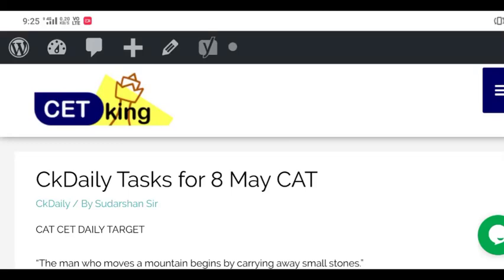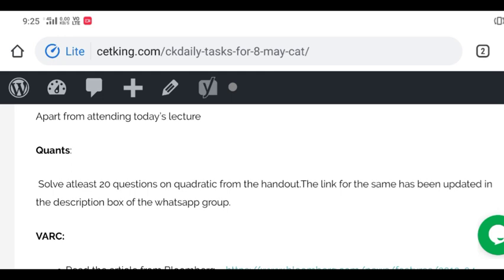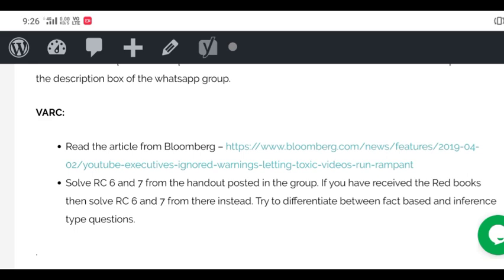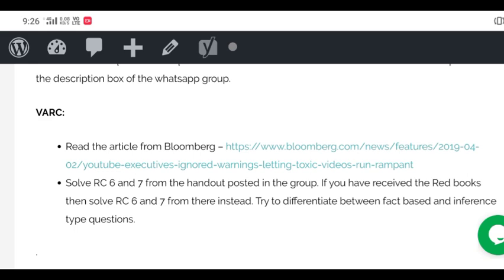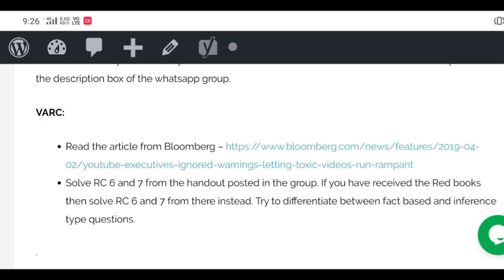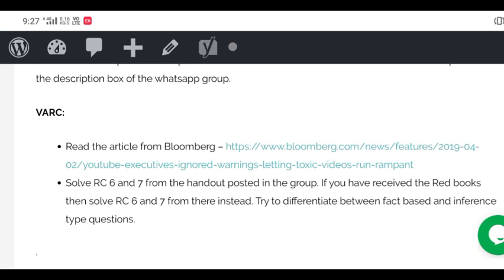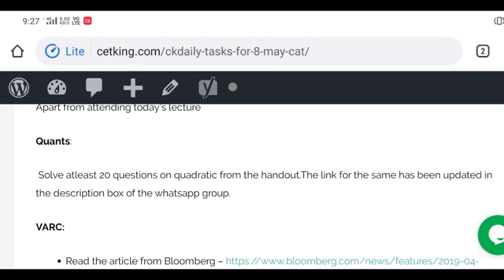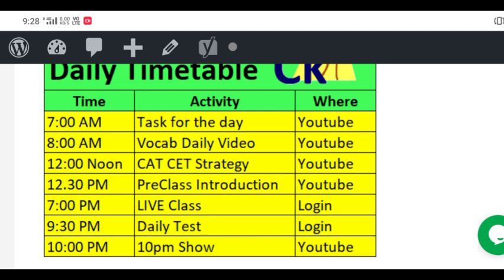204 Days to CAT CET. Ck Homework for today May 8 2020. CAT CET CkDaily Tasks by Sudhanshu Sir